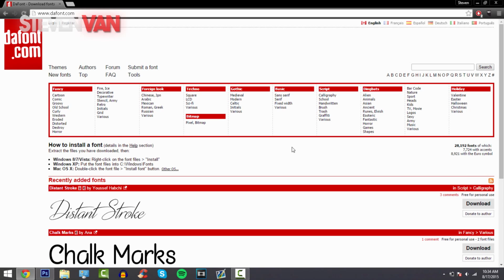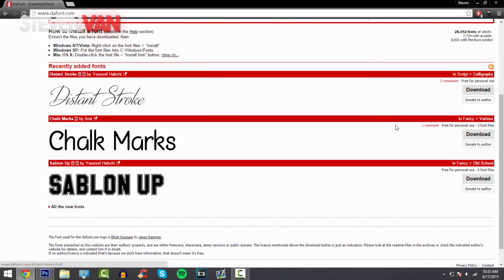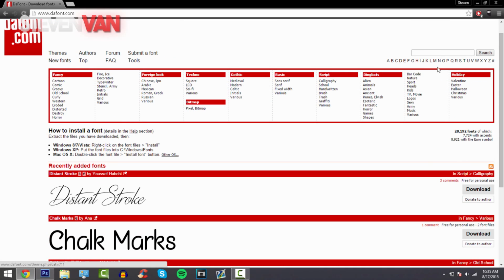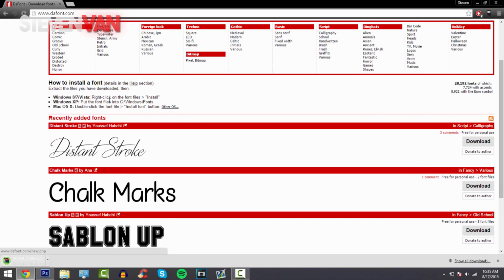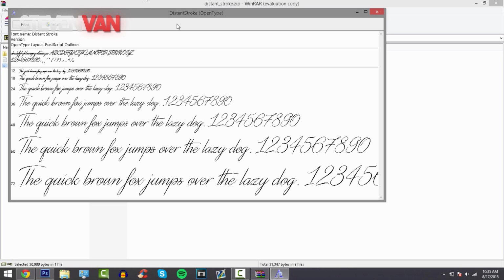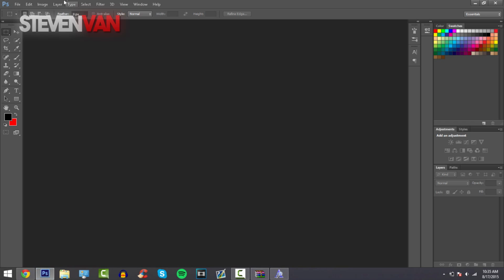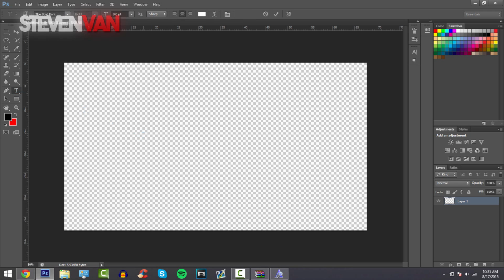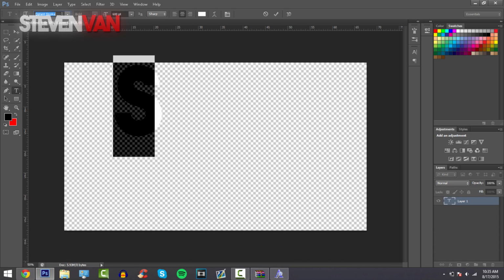How to Download & Install Fonts onto Photoshop, Microsoft Word and more! (For Mac, Windows 7/8/10)